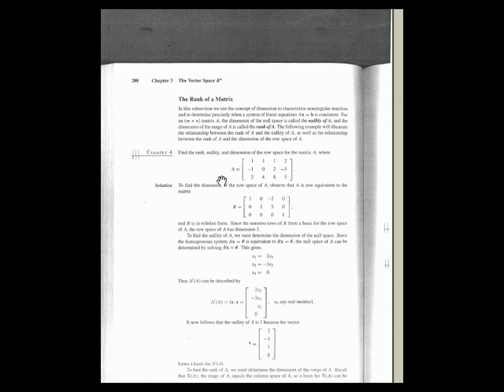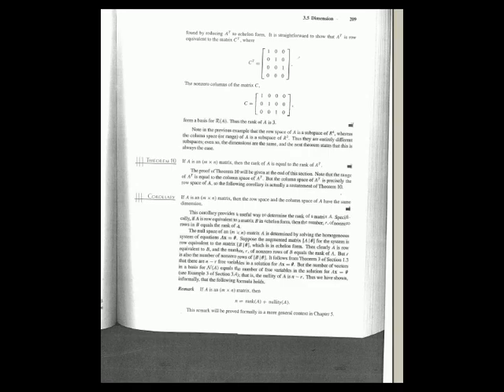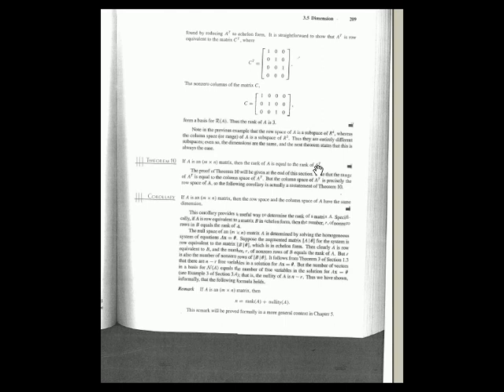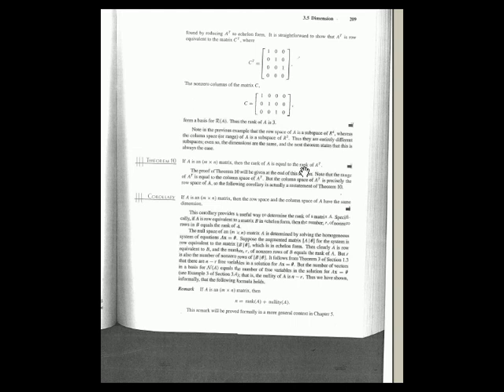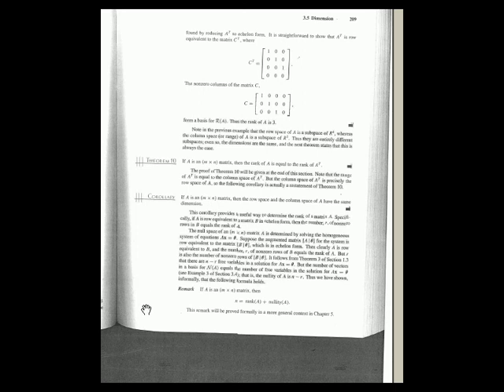Matrix Algebra 3323, Section 3.5 (problems)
Dimension, examples and problems

Errata: at 4:38 I said "the space spanned by the columns is always the same as the space spanned by the rows."   I meant to say, the DIMENSION of the space spanned by the columns is always the same as the dimension of the space spanned by the rows."   (The vectors in the row space may not even have the same number of components as the vectors in the column space, but, surprisingly, the two subspaces have the same dimension.)

Comment:  When talking about the null space of A in Example 4 shown at the beginning of the video, notice that A and B are not augmented matrices, the augmented matrices will have one more column, with all 0s.